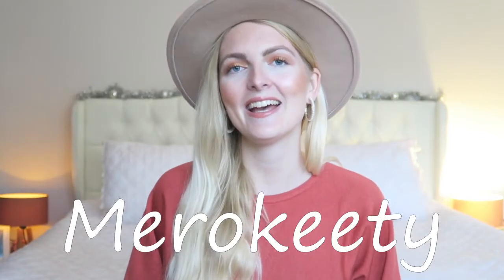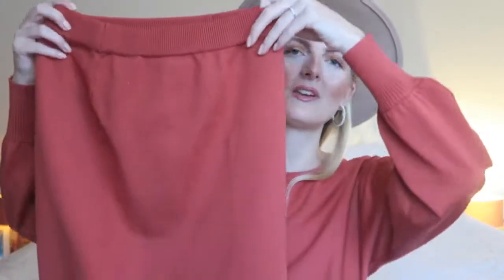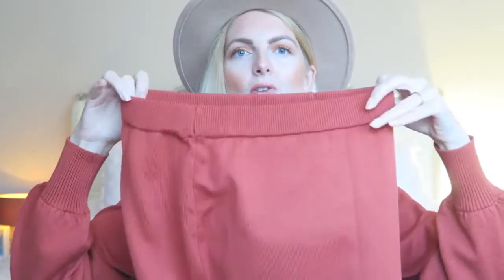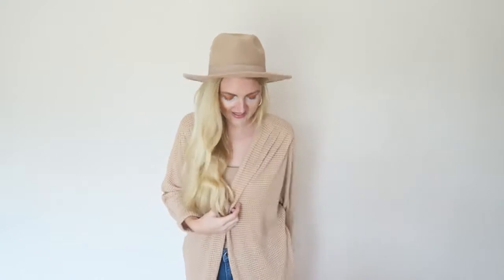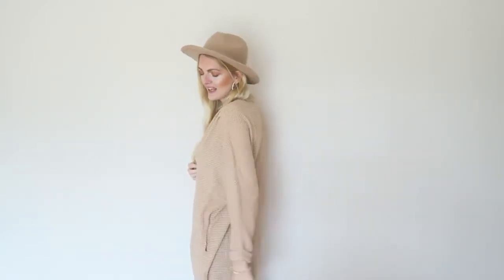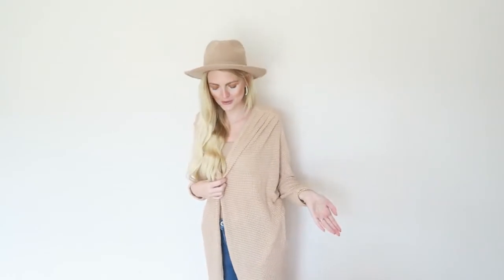AMAZON TRY-ON HAUL 2021🤍WINTER FASHION MEROKEETY | My Pretty Everything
•Two piece knitted set Rust